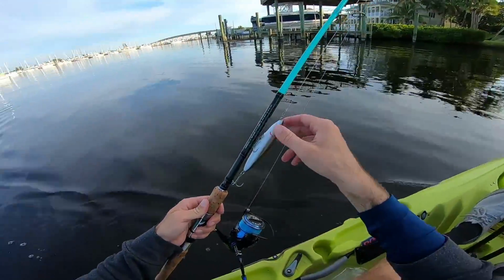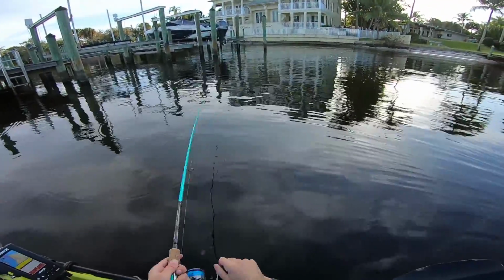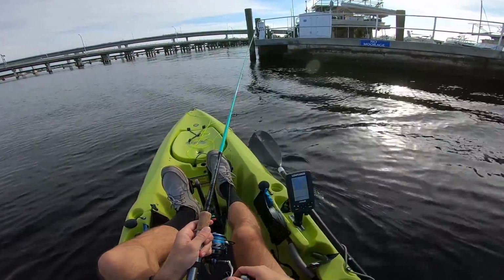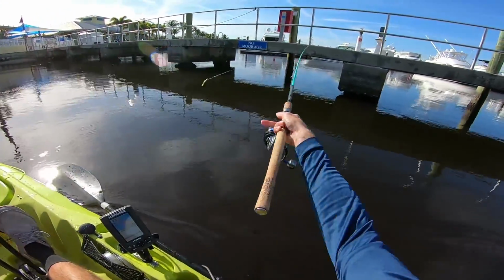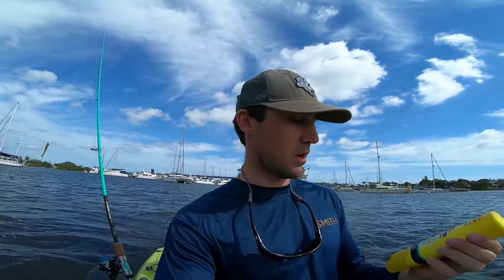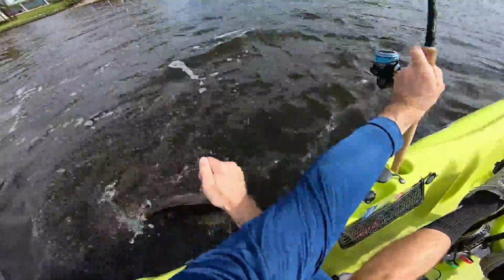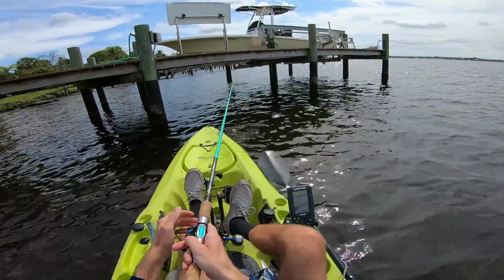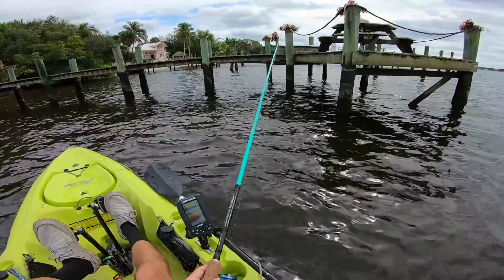This Extremely Life Like Lure Saves the Day with One Bite!!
Hope you enjoyed be sure to Sub and like the video! It was a slow day on the water targeting Snook but we made the most of it and capitalized a little with a really nice lucky catch!

Live Target Mullet

My Sunglasses

Main Gopro
Other Camera

My Fish Finder,
Kayak Hobie Outback